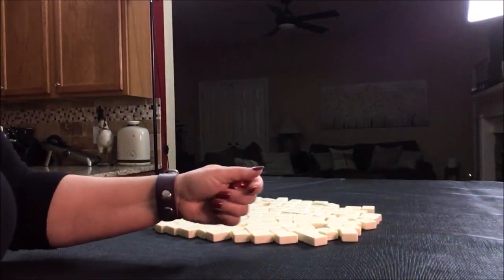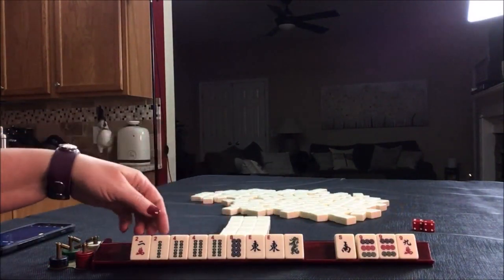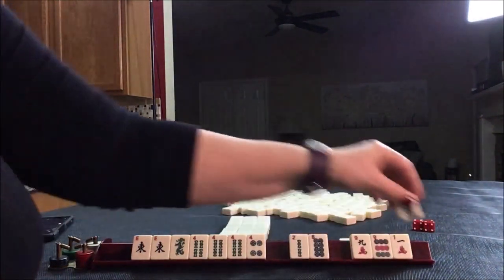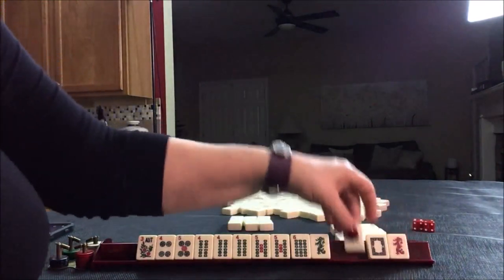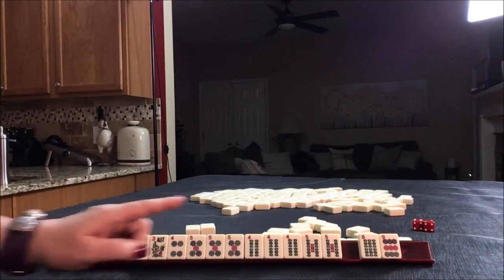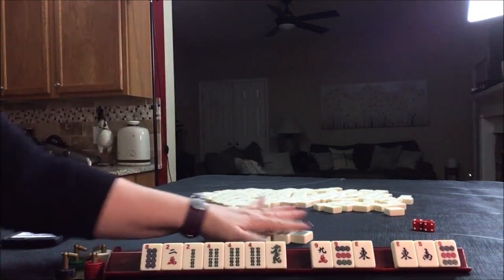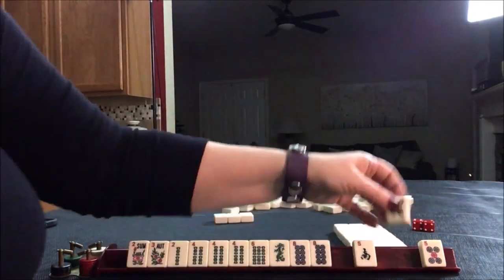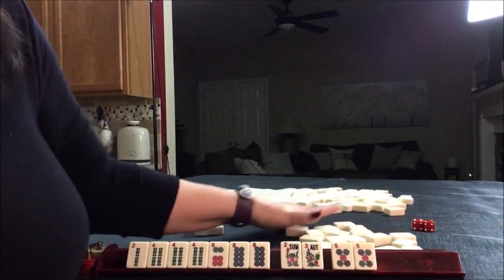National Mah Jongg League Charleston Chain Reaction 20190318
Michele Frizzell
Instructor, Author, Speaker
6175 Hickory Flat Hwy Ste 110-335